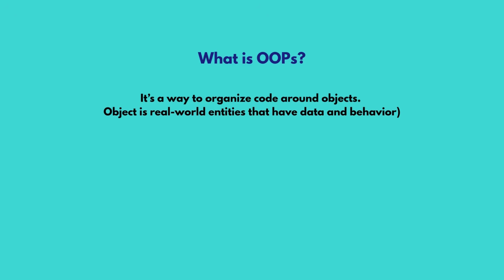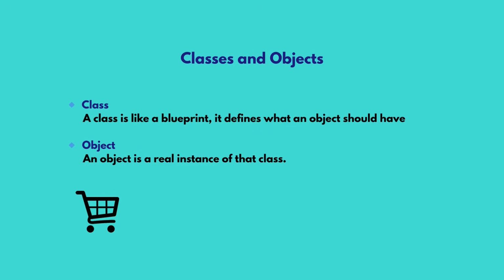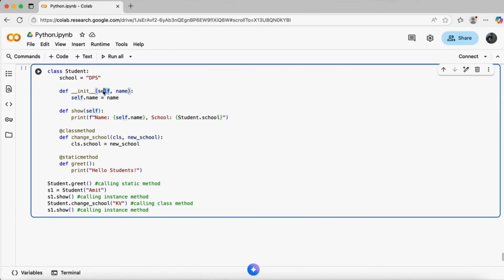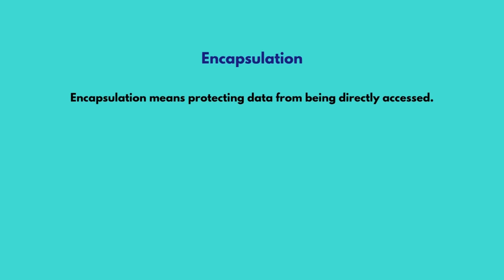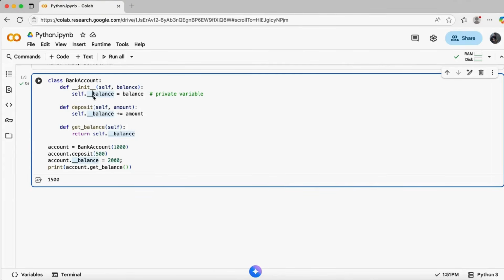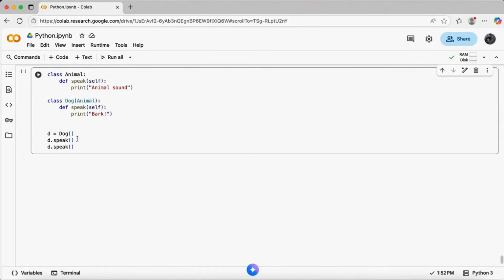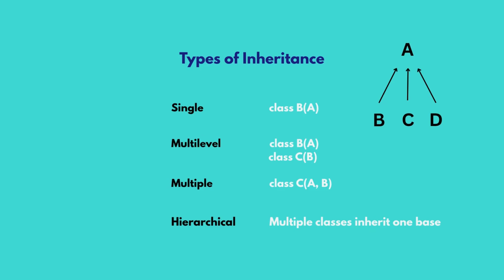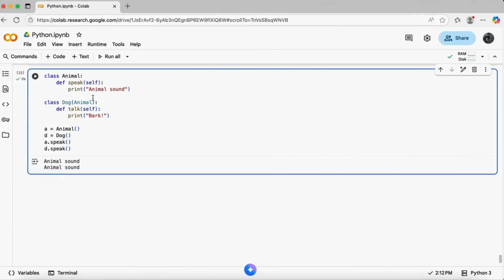Python Complete Course | Part 12 | OOPs - Inheritance, Polymorphism, Abstraction, Encapsulation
What You’ll Learn in This Video:

Understanding Classes and Objects in Python
Encapsulation — Protecting data inside classes
Inheritance — Reusing and extending functionality
Polymorphism — Using one interface for multiple types
Abstraction — Hiding complexity and showing essentials
Real-world OOP examples in Python

This video will help you build strong foundations in OOP and write cleaner, reusable, and more structured Python code.